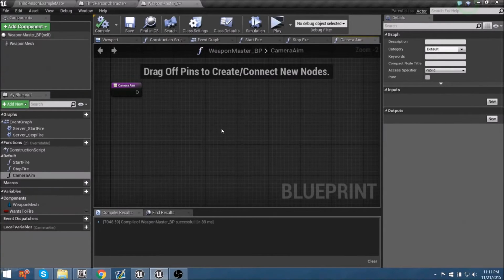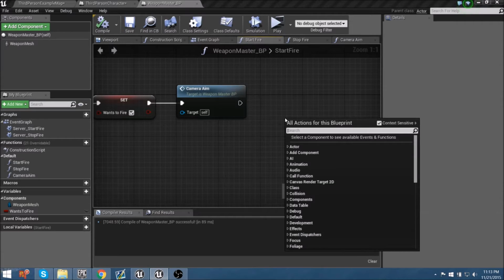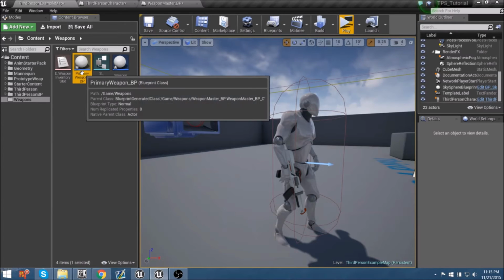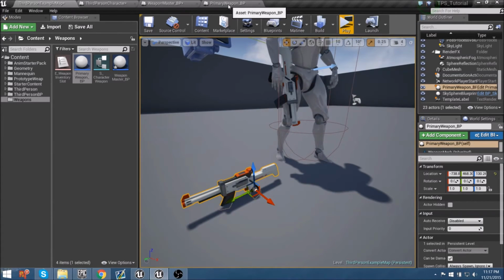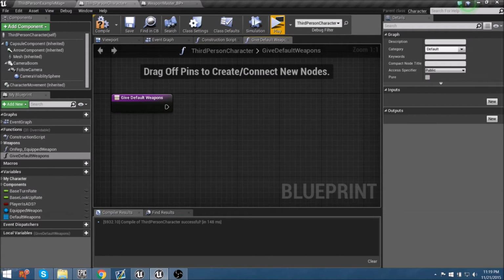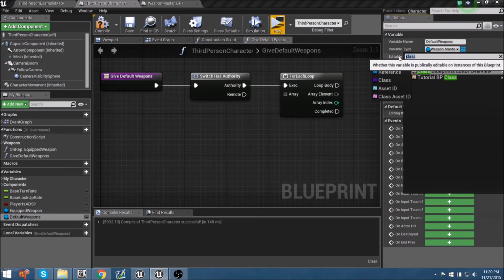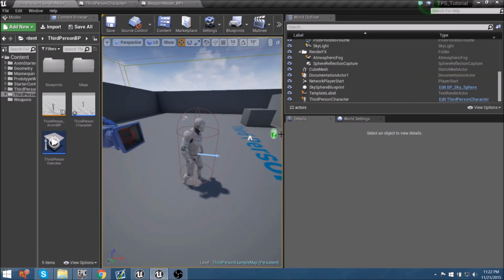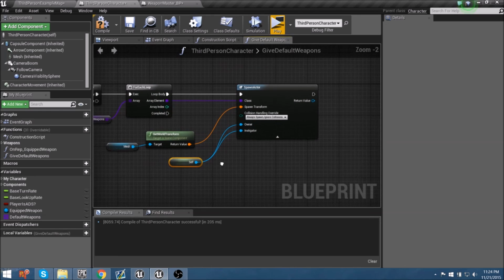TPS Build Part 8 Creating Child Actor Class for Primary Weapon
Some small adjustments for having two different windows open for the server character and the client character in the editor. With our main weapon blueprint made we can start creating the child actors that will inherit the logic of the master and will be used in the game world.